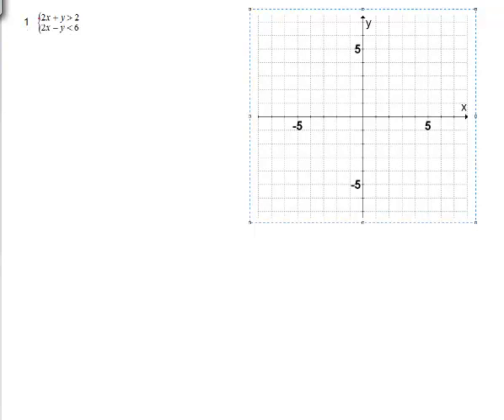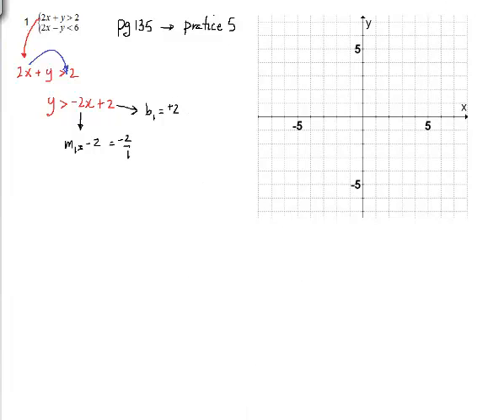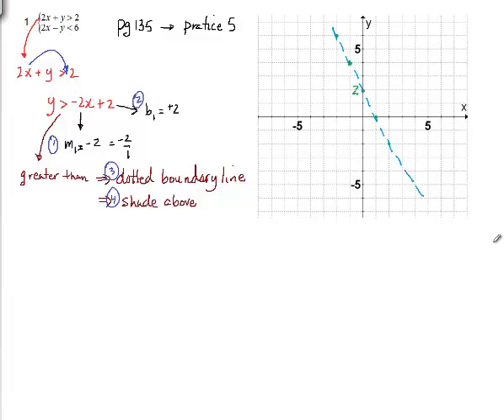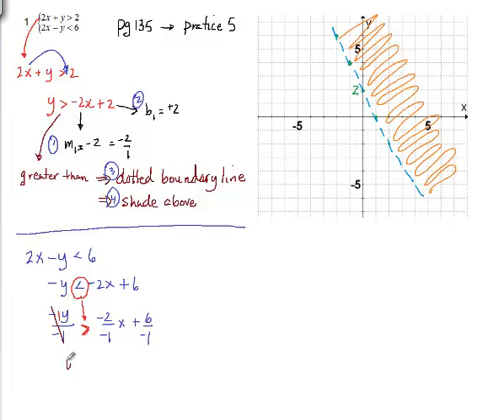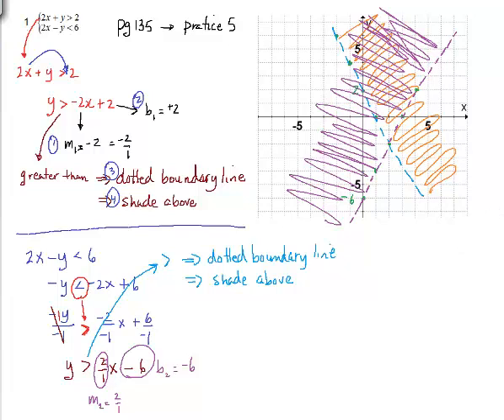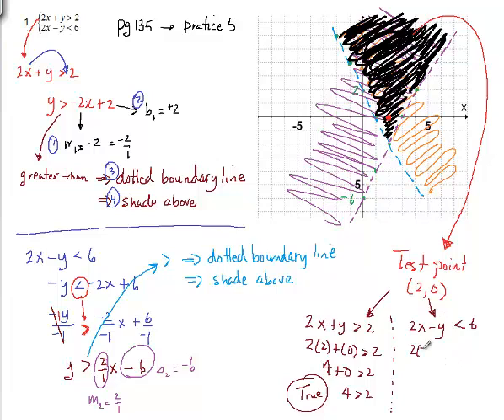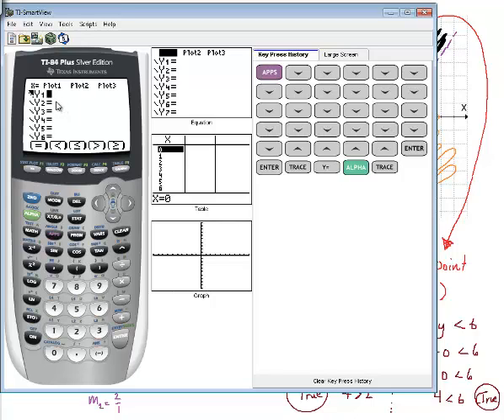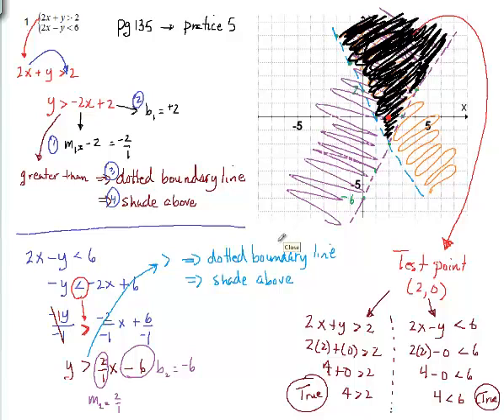ma1026 solution book1 chap2 page135 no1